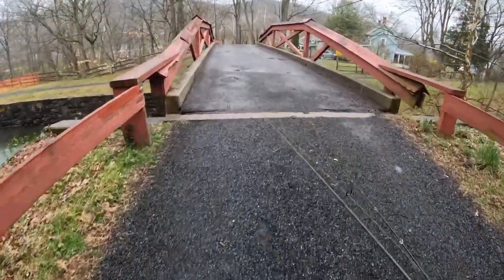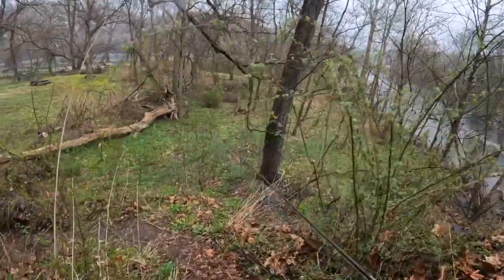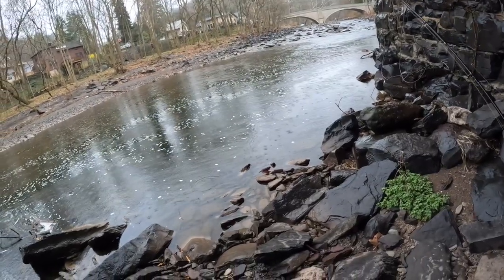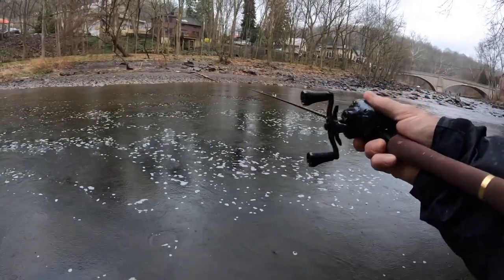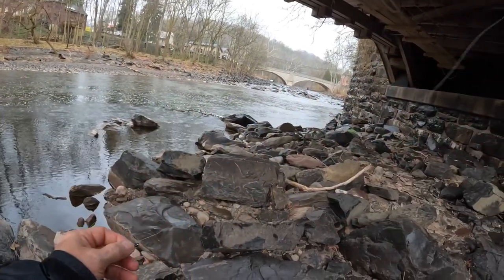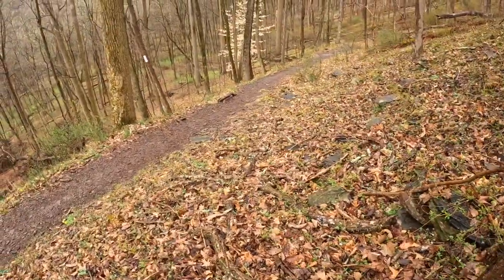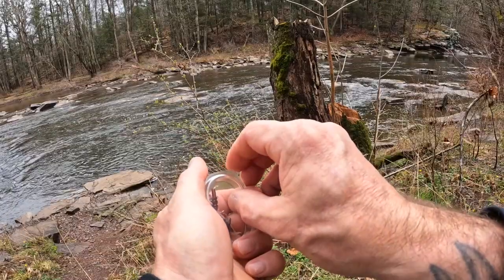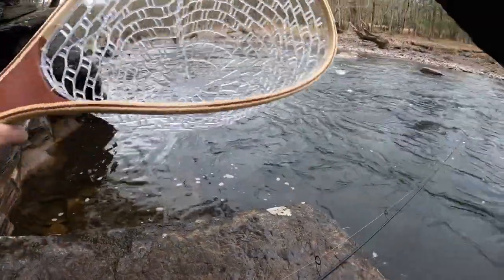PA trout opener 2023 Day 1.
This is the first day of the trout opener in Pennsylvania 2023. Fishing started out tough in the rainy morning. After I struggled to catch fish for a few hours the sun came out and the fish started getting active. I Ended up catching 3 total but never got number 2 on film due to battery... well operator error issues. I heard the battery die but got wrapped up in all the excitement and forgot to swap it out. I got bites from  6 fish total that day but only 3 got the hook. Please go check all Johns amazing craftsmanship on his website. He has already came out with another version of the fish holster for baitcasters as well and will make them for you right to left handed. Check him out on Youtube and all the popular social media networks. I really appreciate all the love and support.
For  the fishing holsters:
Material-

-.080 Kydex (Thermoplastic) makes them strong, durable, and resistant to outdoor elements like water.
- Posts and screws are stainless steel black zinc coated.
-Washers are EPDM synthetic rubber. Extremely resistant to outdoor conditions. Same material as rubber roofing with a 50 year life expectancy.
-Finishing washers that the screws seat into are nylon.

3 Types-
1) Rattler Series (Snakeskin) $60.00
-Flat Dark Earth
-Gunmetal Gray
-Gray
-Tan
-White
2) Reaper H2O Series (Fish skeletons) $60.00
-Battleship Gray
-Gunmetal Gray
-Desert Tan
-Flat Dark Earth
-EMT red
-Zombie green
3) Solid Colors $40
-Coyote Tan
-EMT Red
-Olive Drab Green

-Will fit any type fresh water fishing rod with the exception of fly rods and has a slot cut into the backing to accommodate rods with triggers.
-The backing has an offset mold to further accommodate rods with triggers and prevent rubbing against the user when walking.
-The belt loops are cut into the backing and are 2" wide to accommodate all belts. This also reduces stress from clips that are mounted to most holsters and could cause stress points and possible breaking and damage to holster and loss of equipment.
-The belt loop channels are also molded to the shape of a belt making attaching and adjusting smooth and quick.
-Each holster is hand crafted. Cutting, drilling, sanding, and molding are all done by hand. No machine stamped parts, ensuring quality and attention to detail.
-All edges are rounded and sanded smooth to prevent snagging on clothes and gear.
-Comes with a lifetime guarantee. Just return any damaged holster for a free replacement.
- PROUDLY MADE IN AMERICA. All parts and materials are sourced in the USA. Kydex was invented by the Rohm and Hass corporation and is made in Bristol PA. The screws and hardware are from Detroit Michigan.
-Maintenance is easy. Just wipe down with a small amount of light oil on a lint free rag to restore its original luster. I recommend Rem gun oil.
click on fishing holsters in the navigation bar. Also check out our custom made kydex pistol holsters both inside waist band and outside waist band and our accessories.